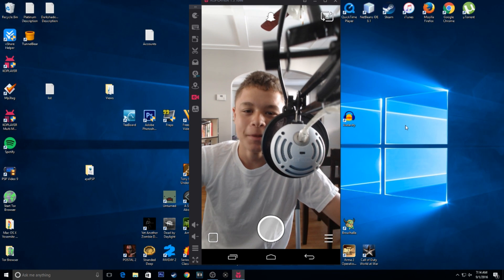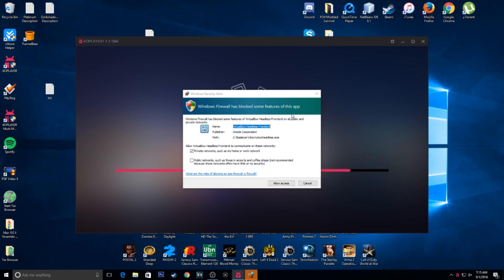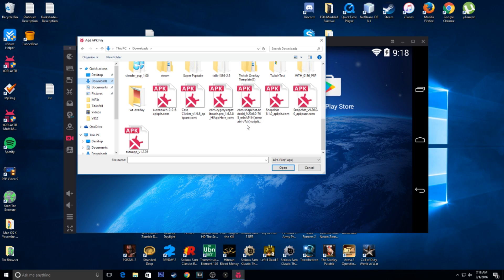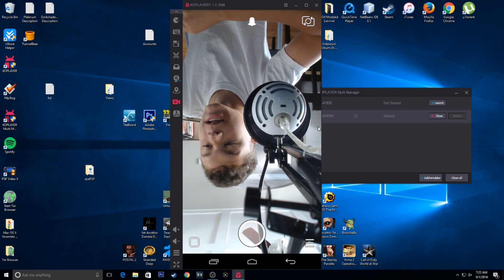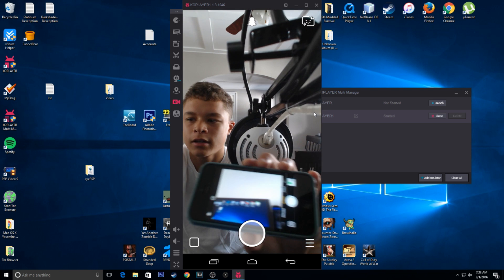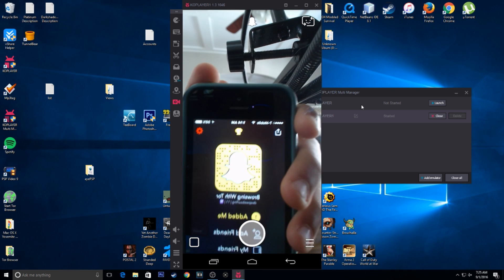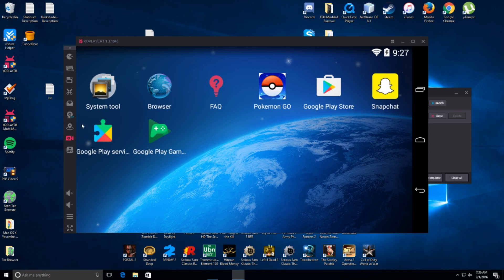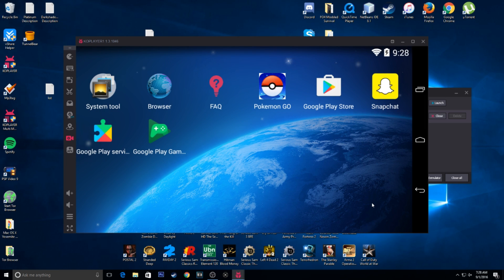How To Use Snapchat on Your PC WITH CAMERA! UPDATES (September 2016)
Edit: I keep getting alerts koplayer is detected as malware. Idk if this works in 2020 and i dont really care. Feel free to try bluestacks instead idrc

Snapchat (download on bluestacks emulator appstore idk)

-Snapchats
- Platinum2oo2

My Twitters
- Twitter.com/Darkshadowguy1
- Twitter.com/S7Platinum